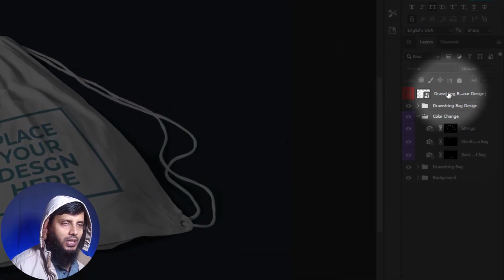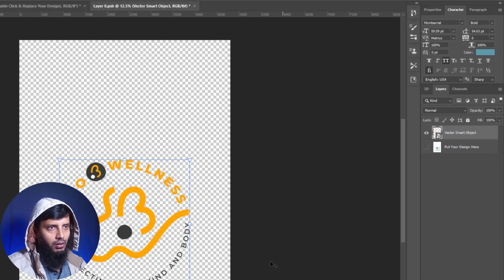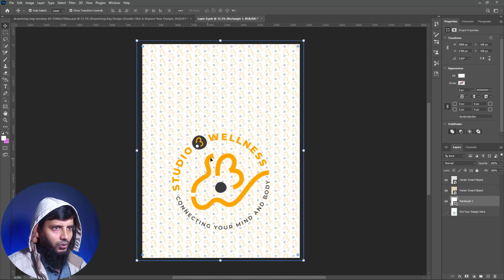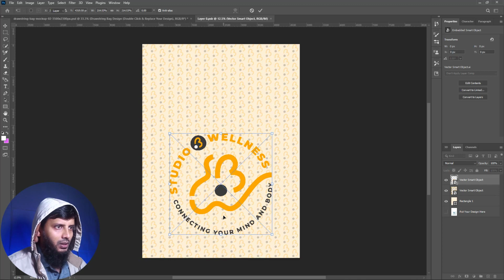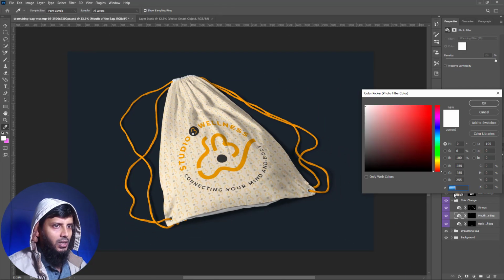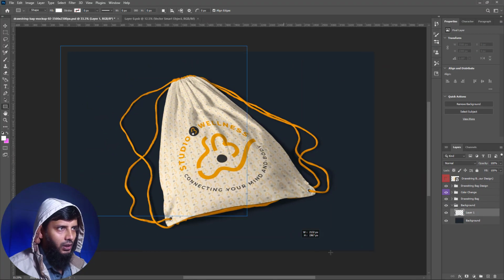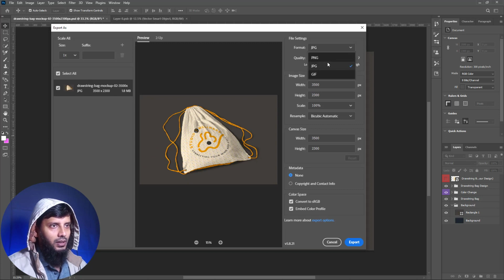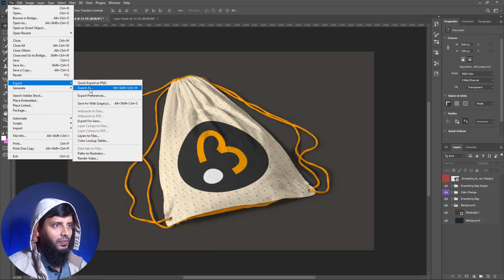How to Put Logo on Mockup in Photoshop Like a Pro! Step-by-Step Guide for Beginners!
🖌️ Dive into the world of professional logo presentation with our tutorial – "How to Put Logo on Mockup in Photoshop Like a Pro! Step-by-Step Guide for Beginners!" 🎨

🎓 Perfect for beginners and design enthusiasts alike, this tutorial ensures that you grasp the fundamentals of logo mockups, helping you stand out in the competitive design landscape. Elevate your projects and captivate your audience with visually stunning logos!